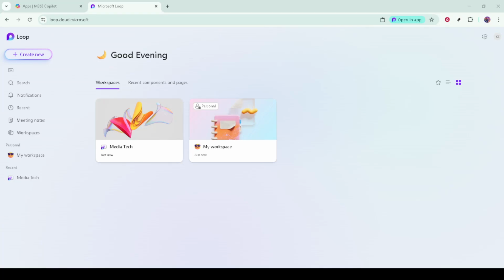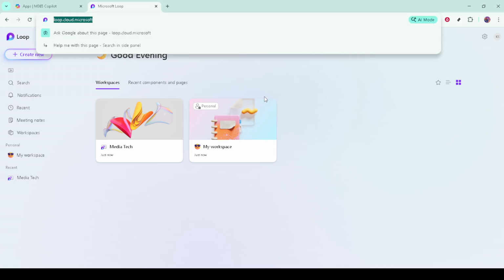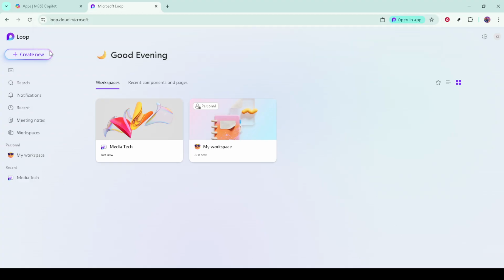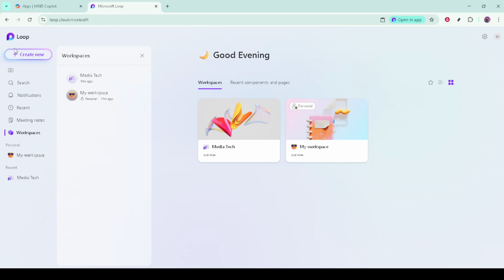How to Use Microsoft Loop to Improve Workflow [Full Guide 2026]